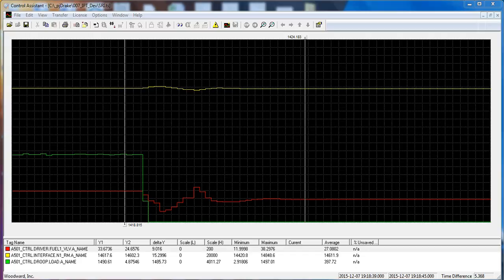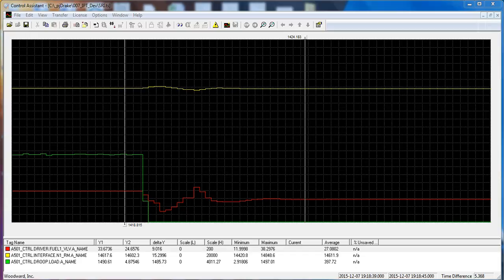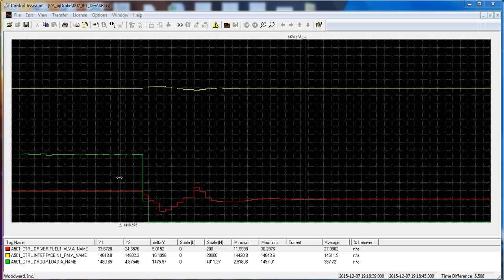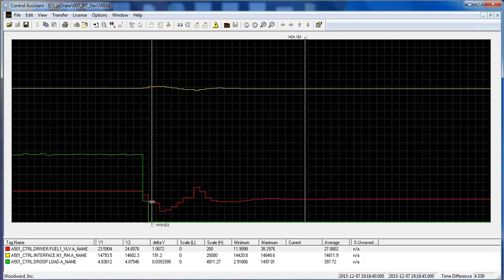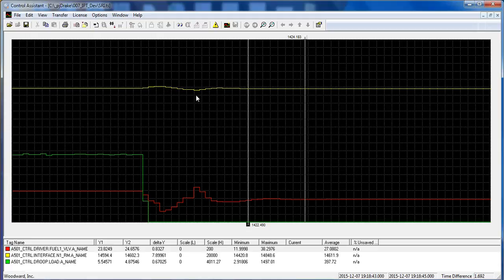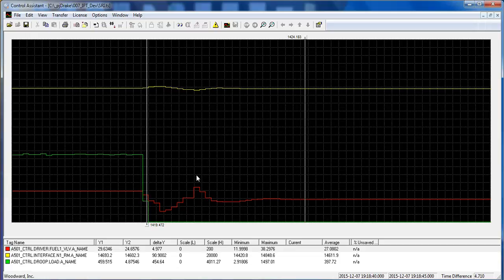Fuel control upgrade senior design - Load rejection response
1.5 MW load rejection and fuel control response